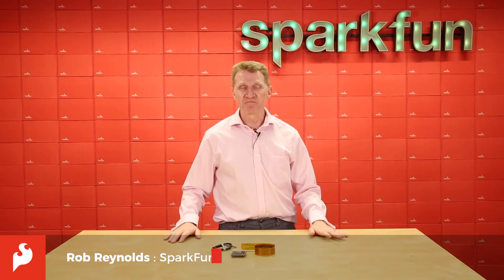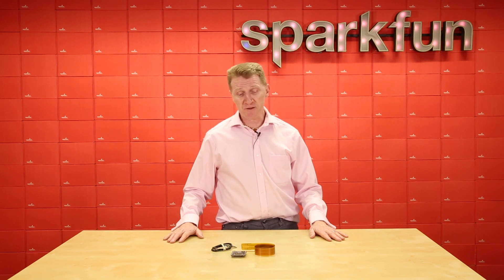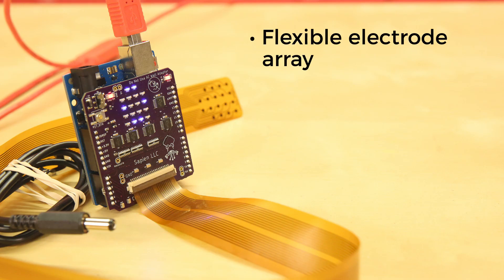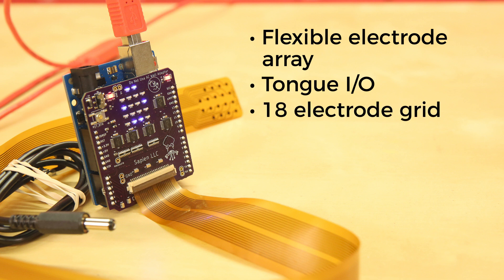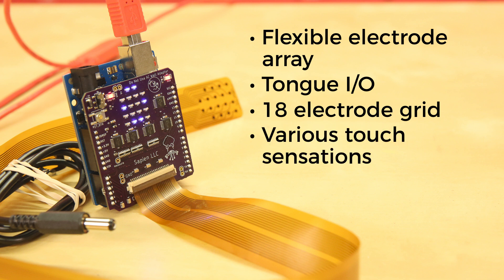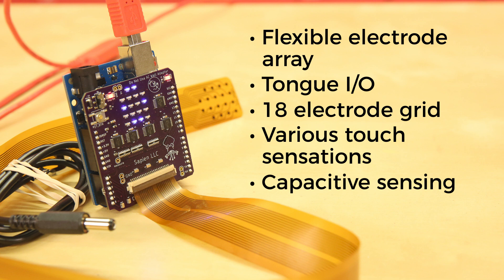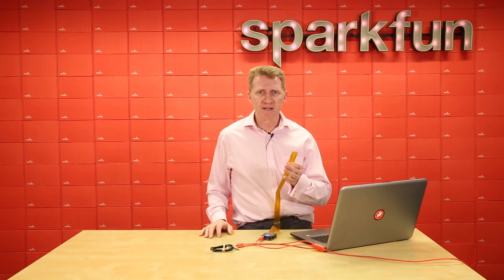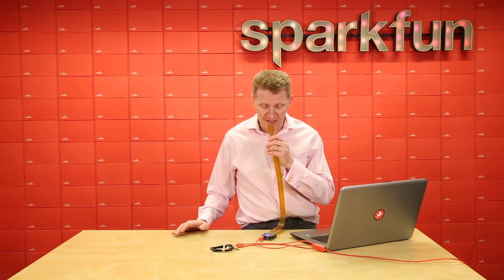Product Showcase: Cthulhu Shield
The Cthulhu Shield is the worlds first open source sensory substitution and sensory augmentation development platform! Sensory substitution is the name that has been given to tools and techniques that take sensory information you would normally receive on one sensory organ, and presents that information in another form to another sensory organ. Your brain then figures out what to do with this information and translates it into usable data. The Cthulhu Shield lets anyone experiment and make devices that can expand your sensory experience! This input device attaches directly into a 5V Arduino development board, enabling it to electrically activate nerve endings in your tongue (yup, your tongue) through an array of 18 electrodes with the included Flexible Electrode Array.